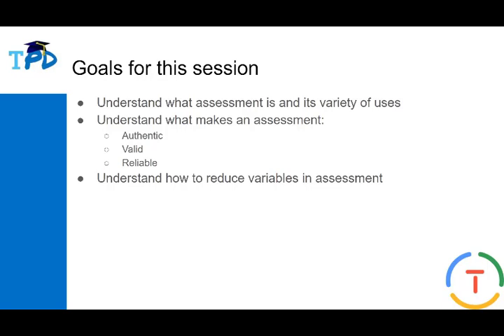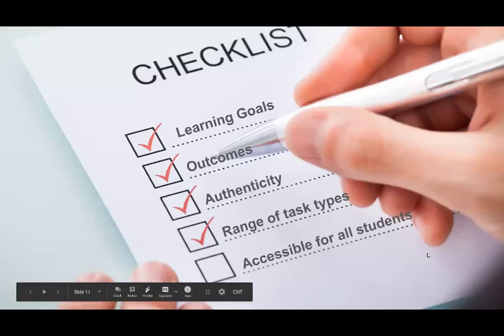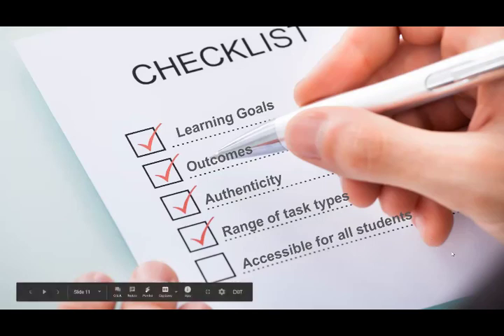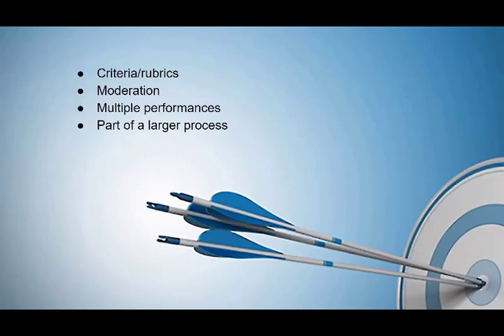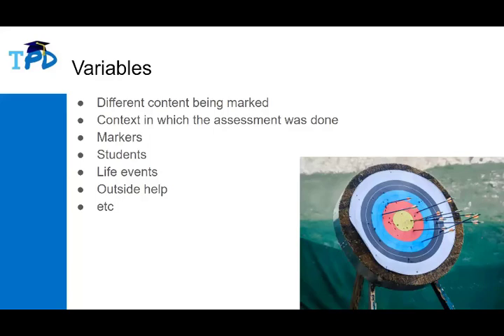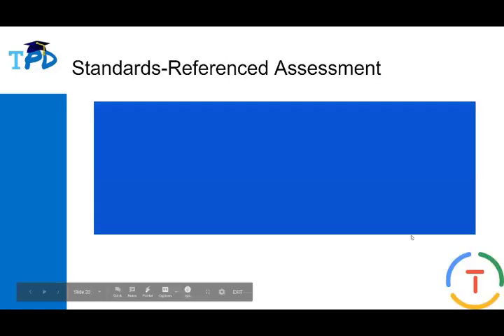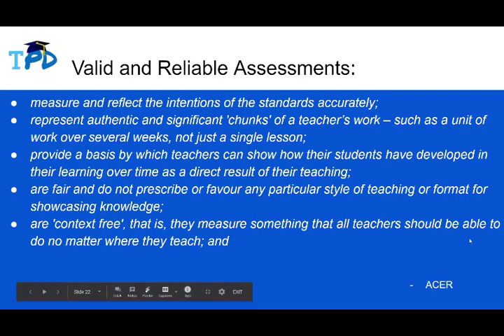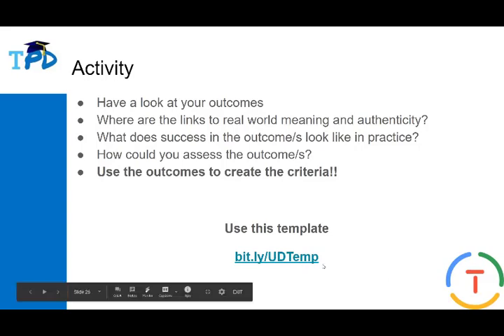Authentic Valid and Reliable Assessment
This video is a recording of a live webinar given in 2019 on how to use Google forms in education for teaching and learning.